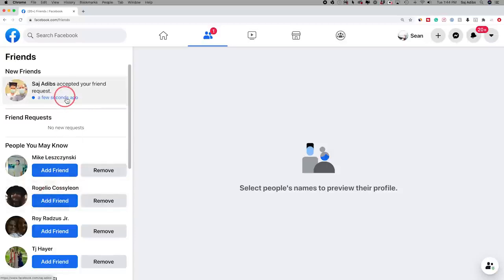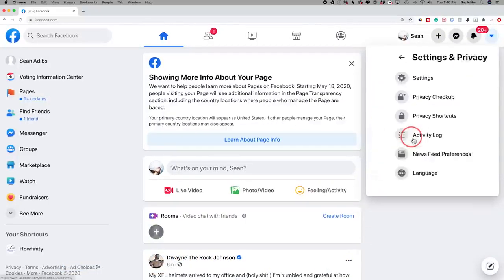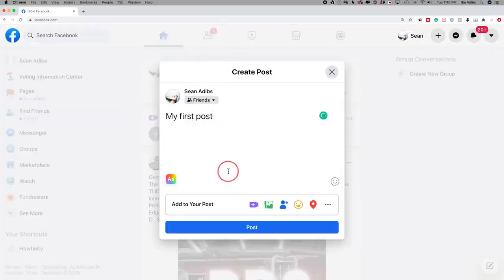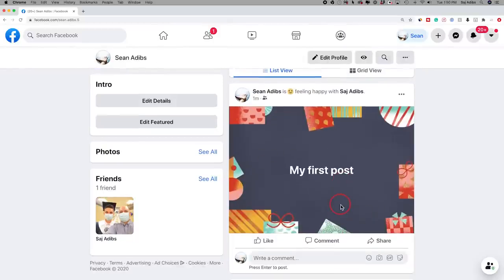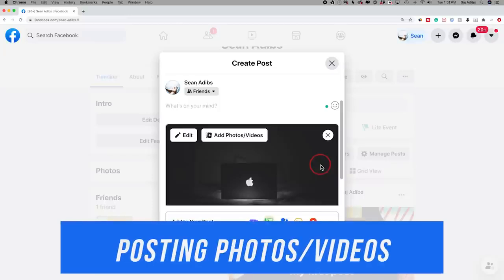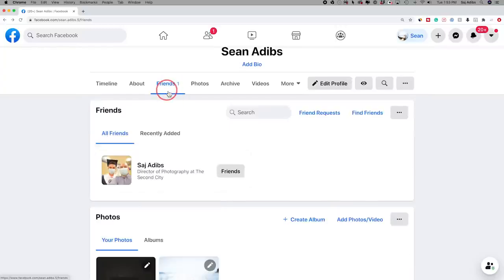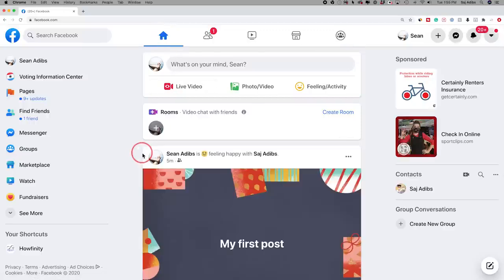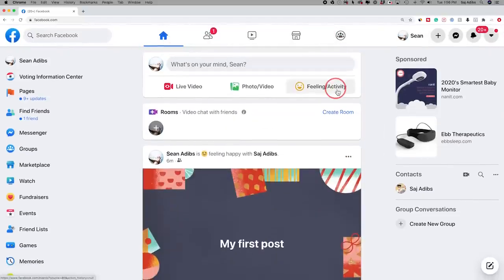How to use facebook In 2025 | Digitalmarketer kamran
Welcome to my Digitalmarketer kamran Youtube Channel

New To Facebook or haven't been on Facebook for a while? In this video, I'll show you how to use Facebook step by step, from creating your account to more advanced settings.
This is going to cover Facebook for personal use.  If you want to learn about using Facebook for your business, watch this video:

Facebook has been around since 2004.  Back then, it was only available to college students.

It currently has nearly 3 billion active users.  Facebook also owns Instagram and Whatsapp.

 You can create a Facebook account at facebook.com with an email and password.  You do have to be at least 13 years old to have a Facebook account.

Once you log in, you can add a profile picture, add friends, write a status update, share photos and videos, and much more.
You can also leave comments on posts and send private messages using Messenger.

Facebook also has a section called Facebook Stories for sharing short-form videos with friends.